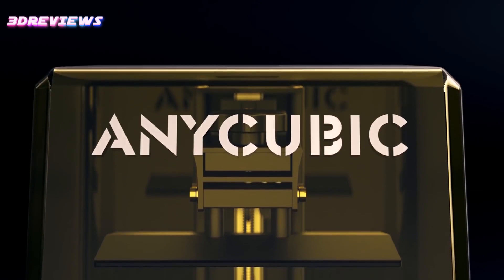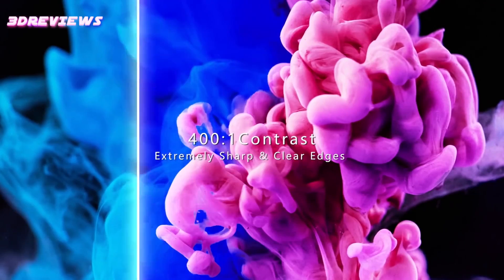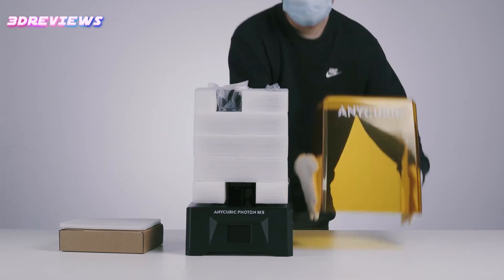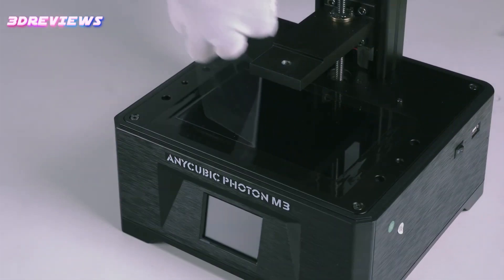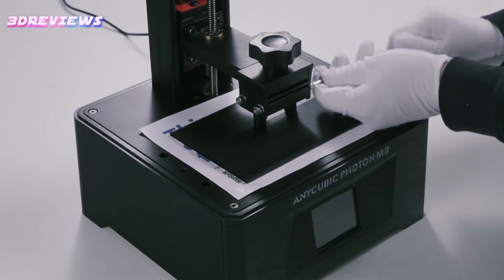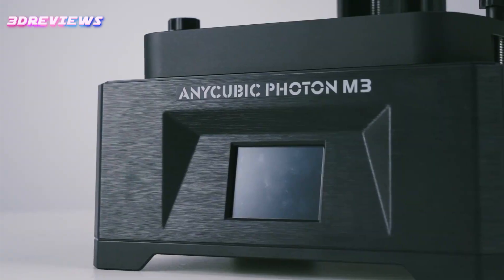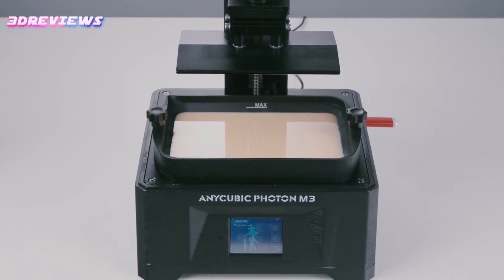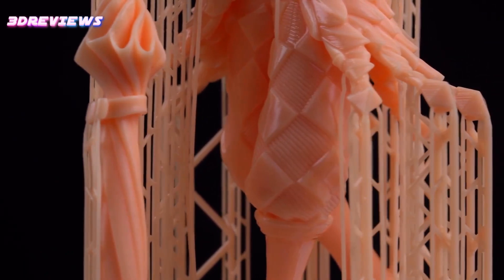Anycubic Photon M3 4K Resin 3D Printer - Next-Gen Printing Experience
● Amazon US